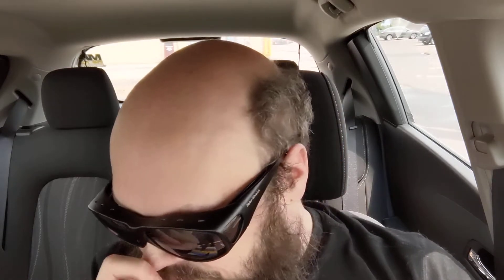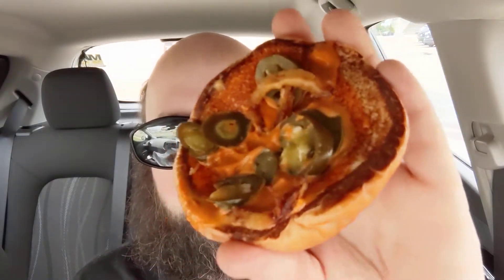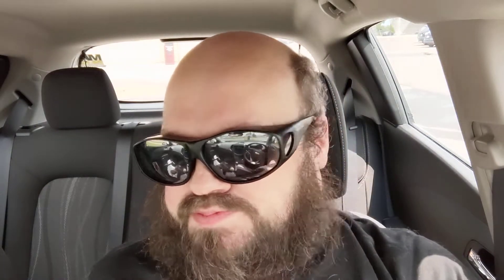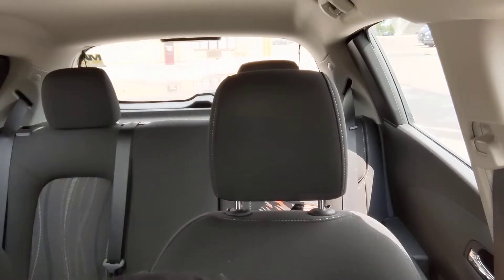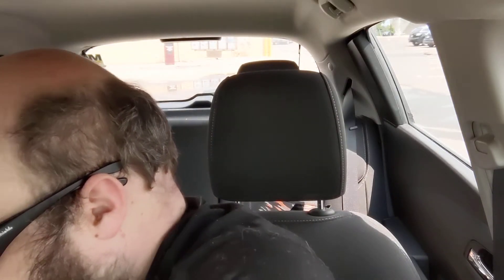Wendy's Bacon Jalapeno Chicken Sandwich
More spice makes everything nice